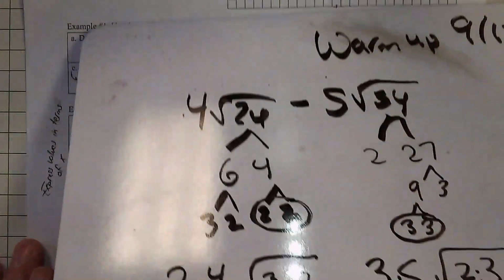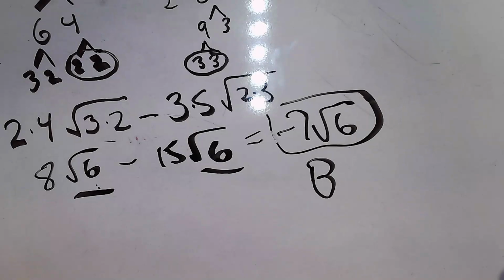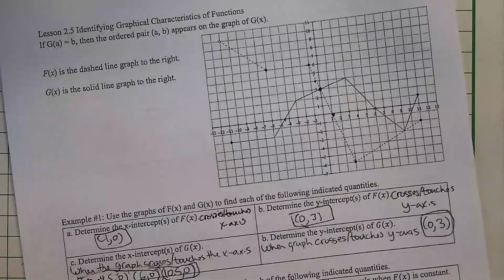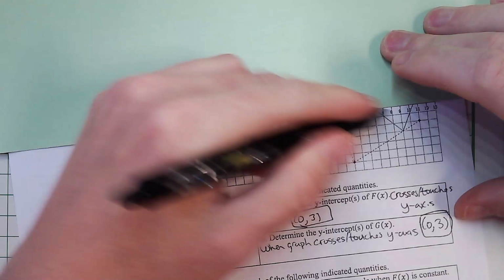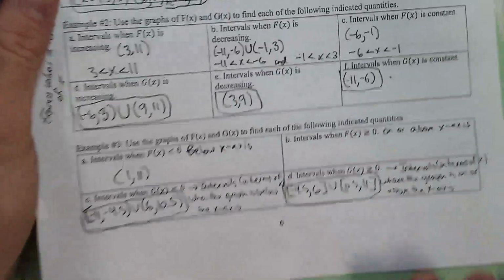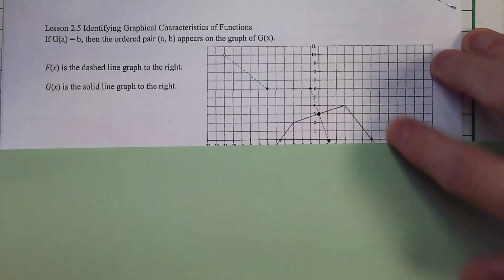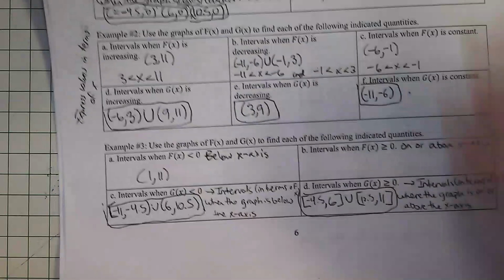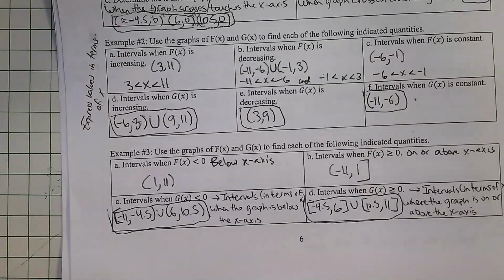A2 Lesson 2.5 Examples 3B Determining intervals on a graph when Fx is positive or negative